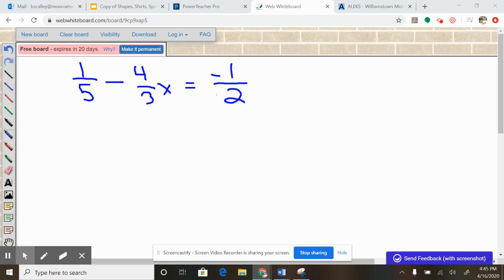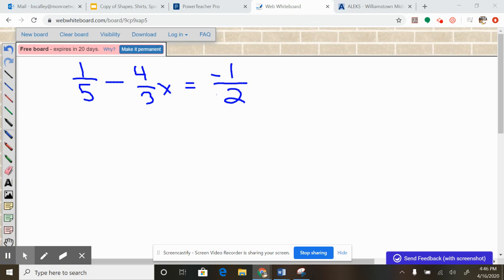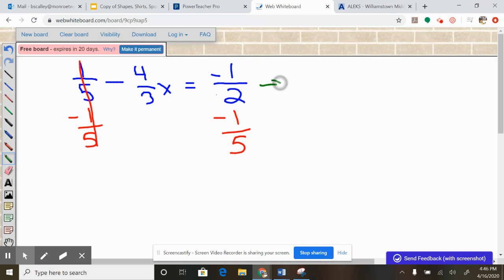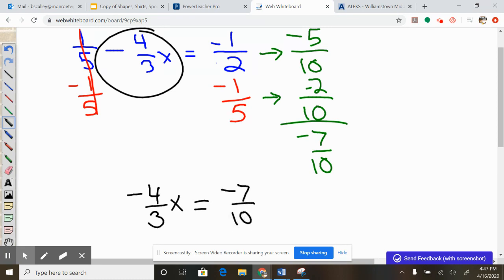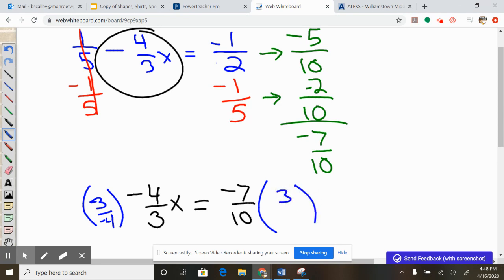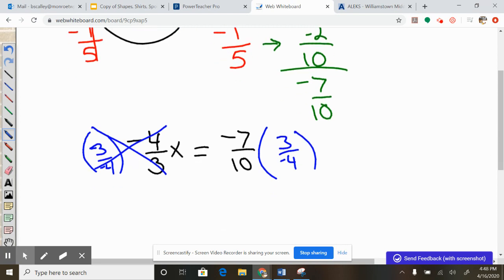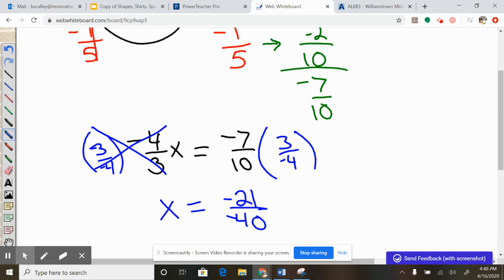Clearing a denominator ex. 1